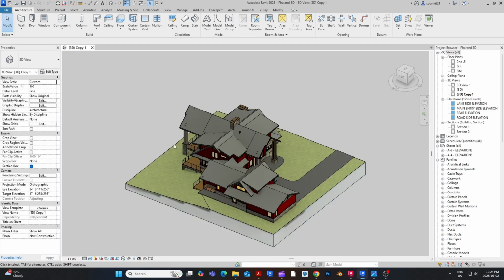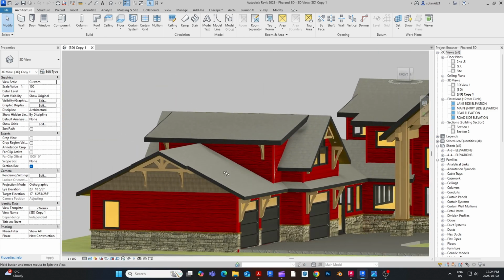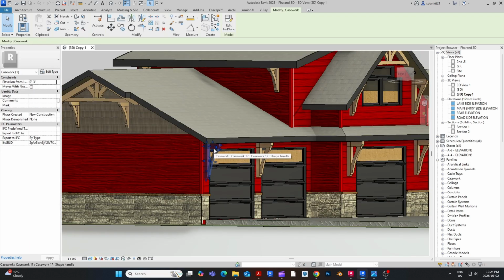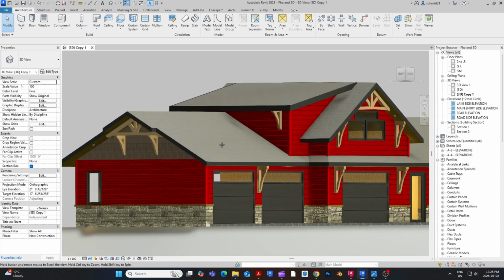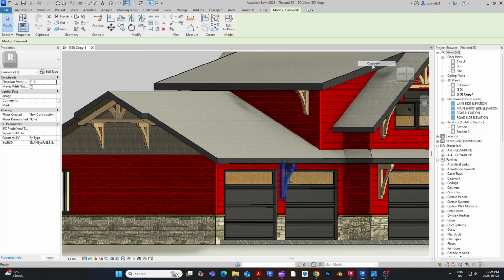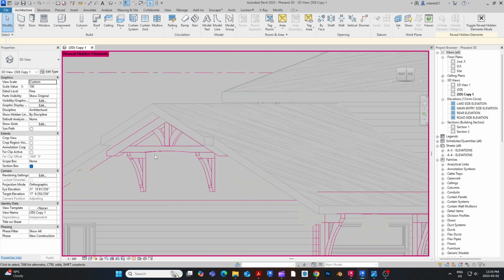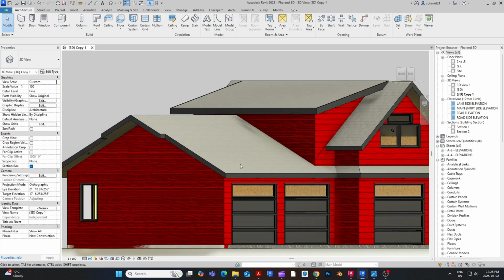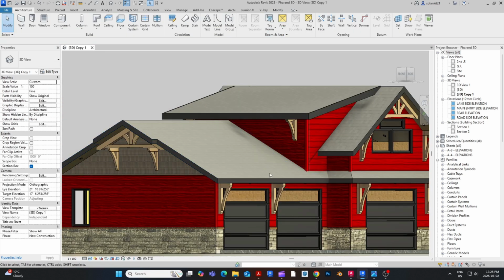Revit - How to Hide and Unhide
Learn how to quickly hide and unhide elements in Revit using simple shortcuts (EH, RH, EU). Perfect for cleaning up your view and focusing on what matters. Fast, easy, and beginner-friendly!